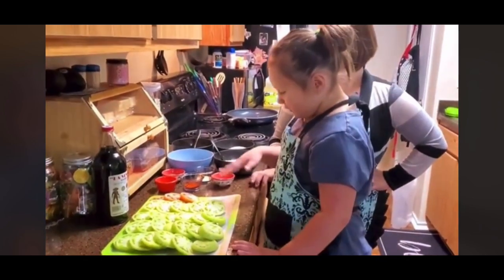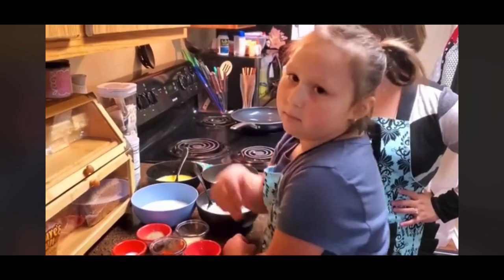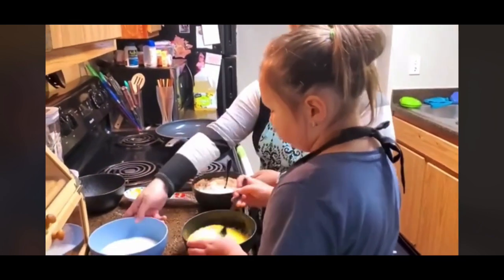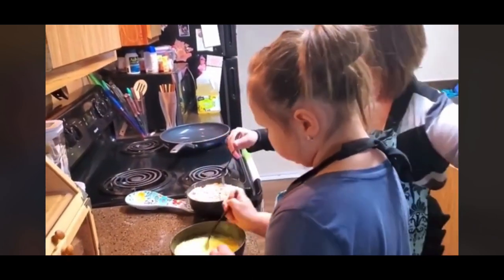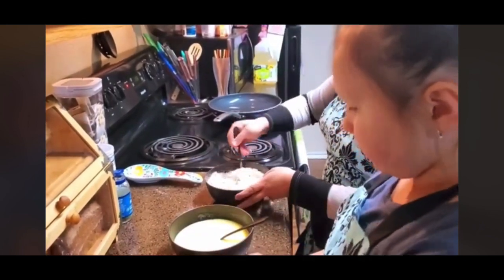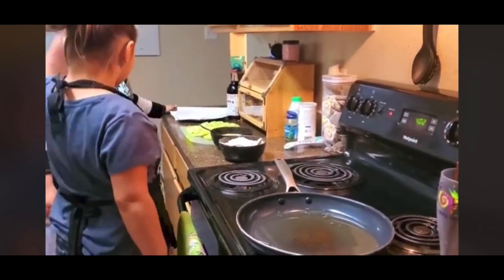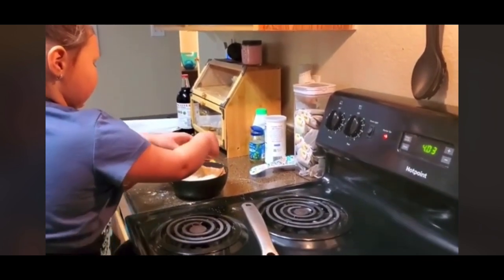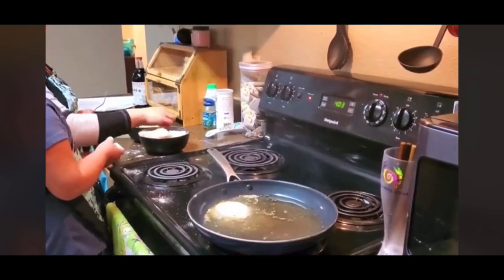FRIED GREEN TOMATOES- from our biggest fan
Boots and Bonnets
Sunset, Texas 76270